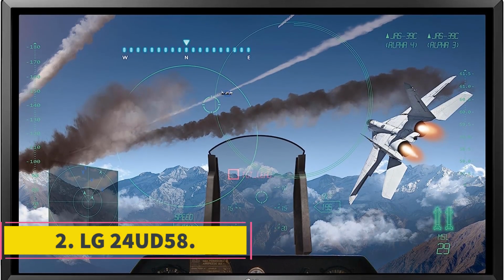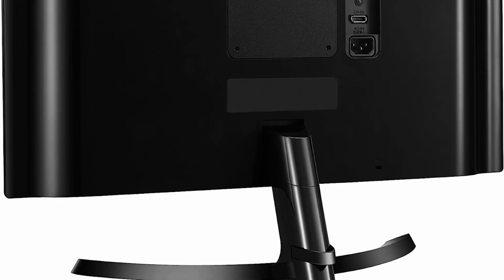✅Best Monitors Under $300 | Top 5 Budget Monitors 2023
1. DELL U2415.

2. LG 24UD58.

3. BENQ PD2500Q.

4. ASUS ZENSCREEN.

5. ASUS PB277Q.

Hey guys in this video we are going to be checking out the Best Monitors Under $300. You Can Buy Right Now. We made This List Based On Our Personal Opinion and hours of research & we have listed them based on the type of features and Price. We have Included options for every type of user so whether you are looking for the best budget.

      owners.